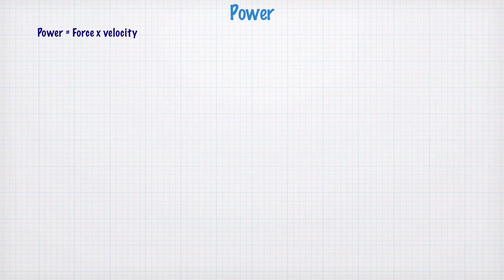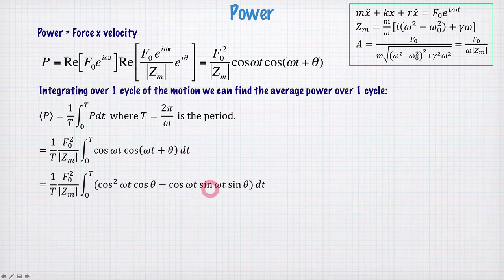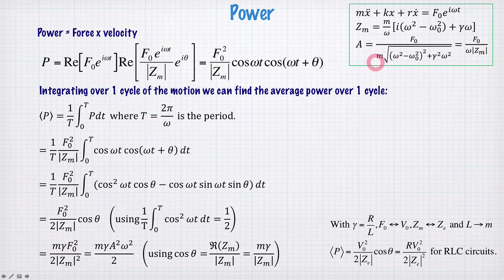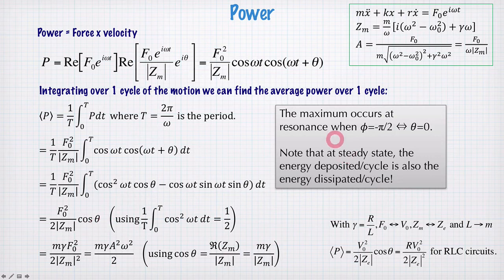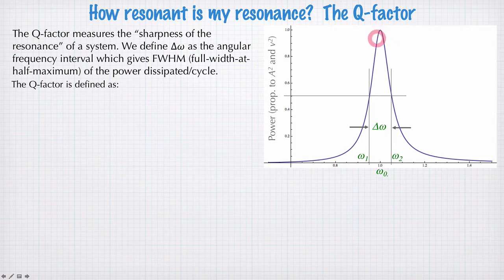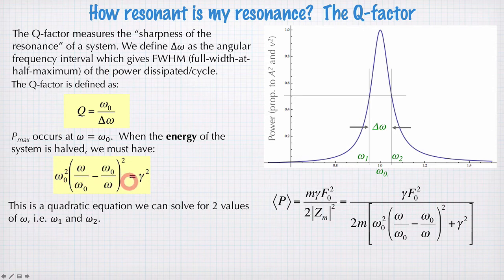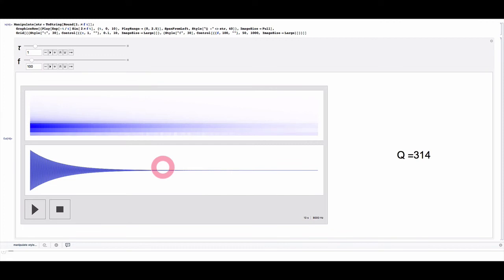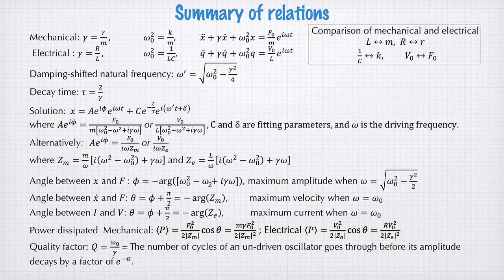10 - Power and Q (1201 part 2)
Updated equations for power on last slide October 2020.